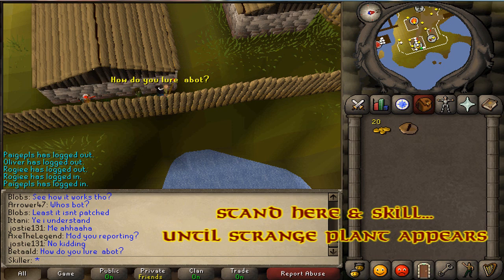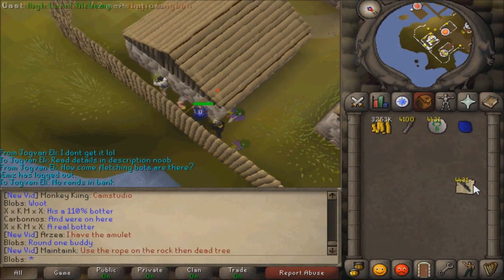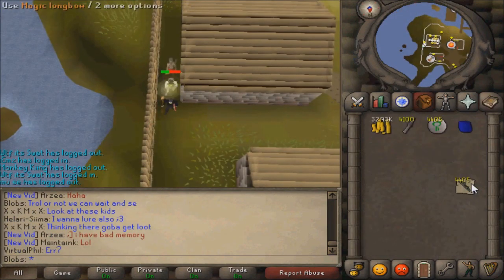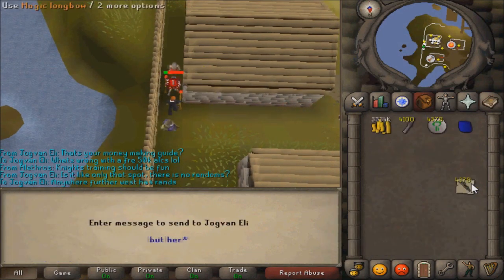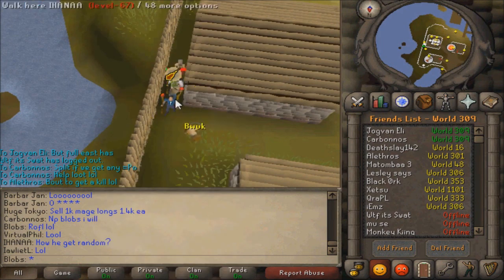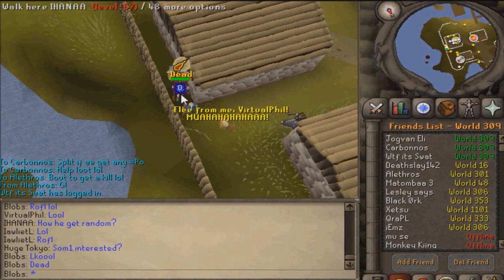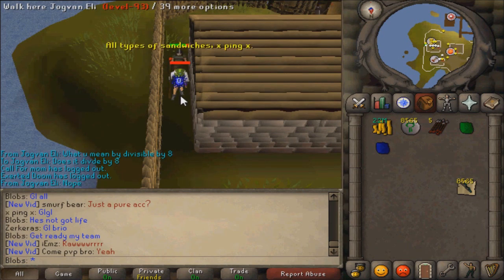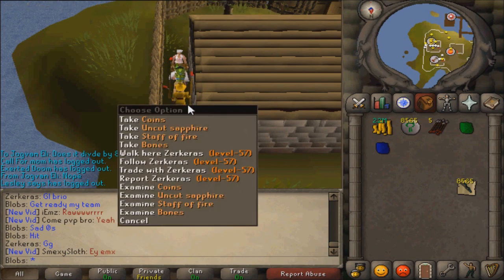[Bot Killing] 2007Scape - Kill Alchemy Bots & Make Bank!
~ Join "Skiller" Friends Chat in-game to Chat! ~

Remember - If you know how to kill bots and want help promoting it - Send me a YouTube PM with a description of how to do it, and I'll be more than happy to grant you full credit for your findings!